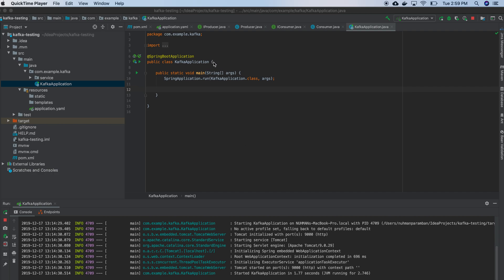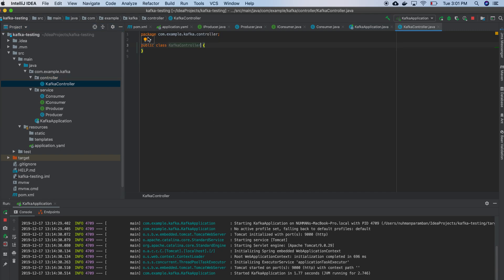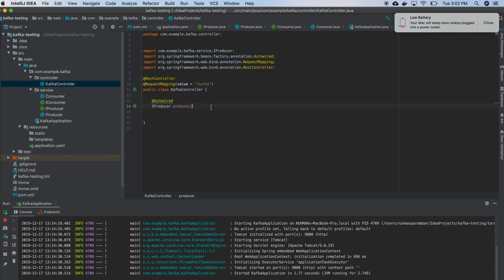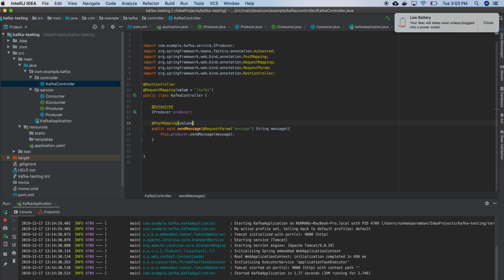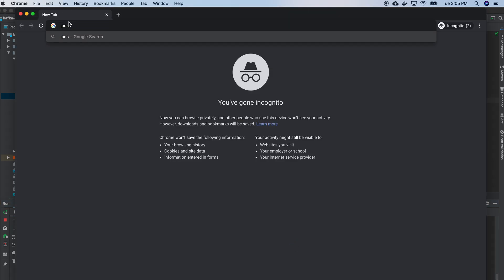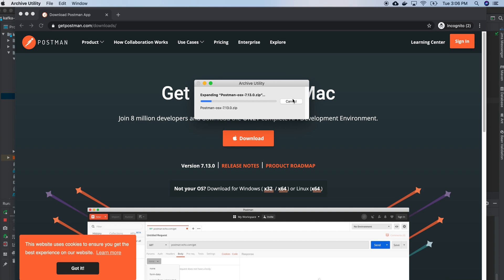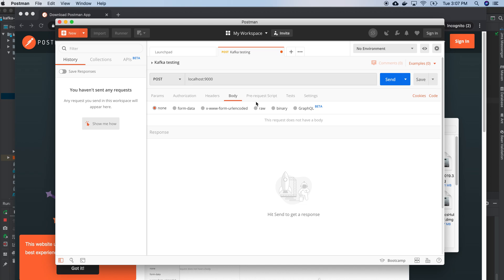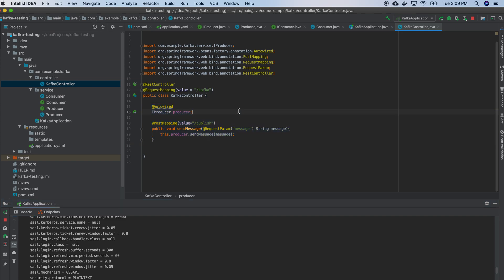Spring Boot REST with Kafka Producer and Consumer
Creating a REST api to produce kafka message
consume that message and log into console.
Asynchronous message sending and receiving